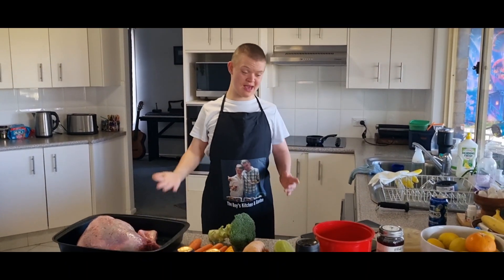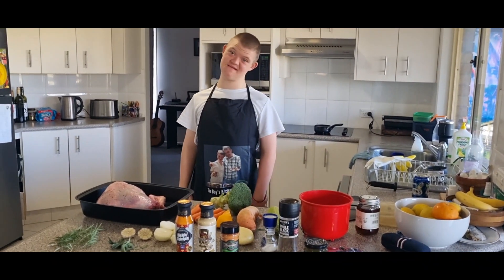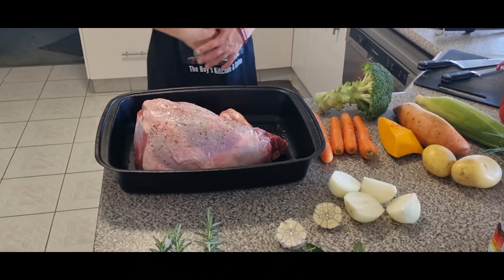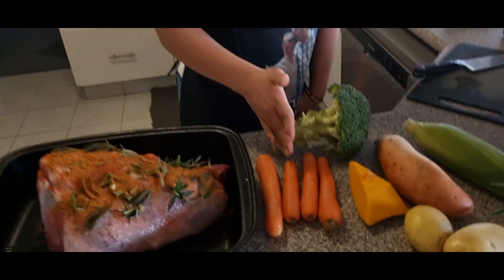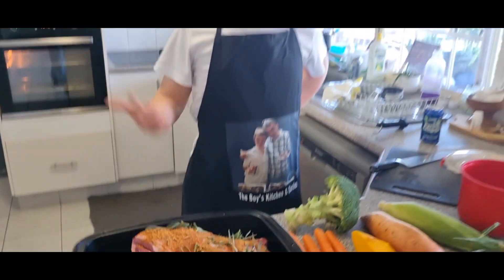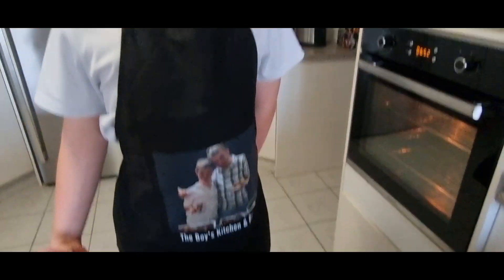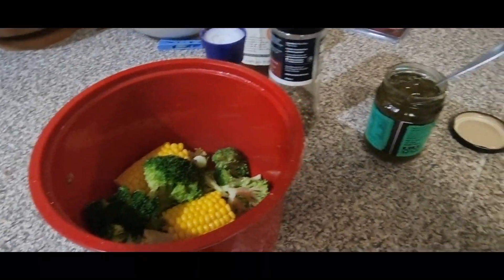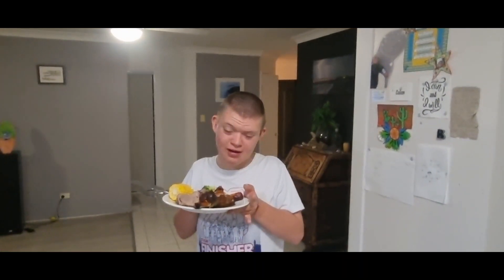Roast lamb after Ekka show weekend.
After seeing first hand where all our food comes from first hand at the Brisbane Ekka.. Calen wanted roast lamb with all the trimmings.. Grass fed and organic grown veggies made it extra special